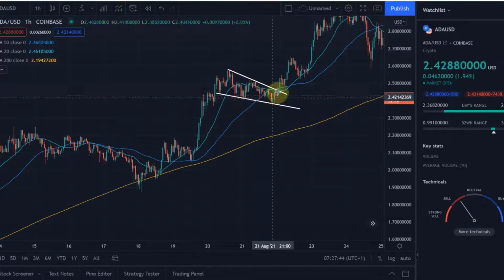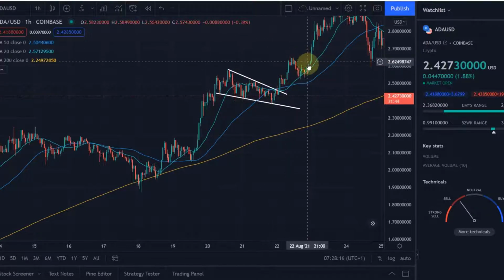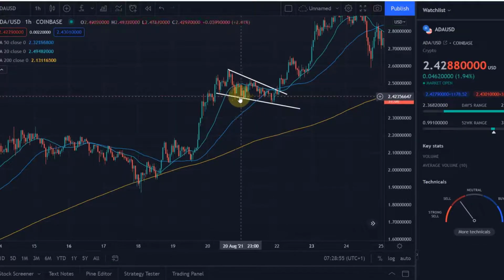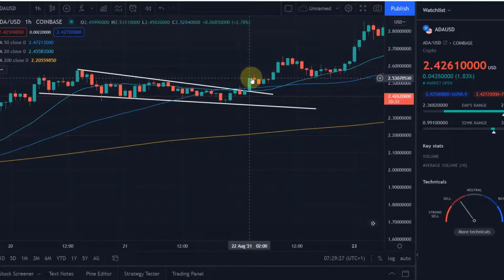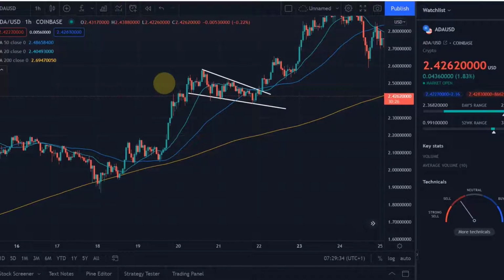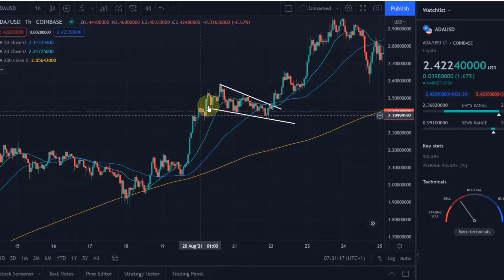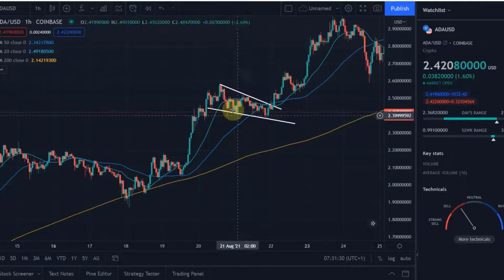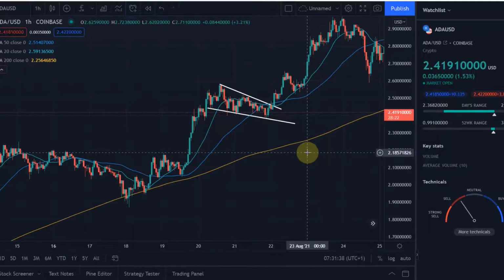Wedge Continuation Patterns in Trading - Price Chart Pattern, Technical Analysis Tutorial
Wedge Patterns in Trading - Price Action, Descending & Ascending Wedge, Technical Analysis Tutorial! In this video I show you how to use wedge patterns, such as the ascending and descending wedge pattern, as price action indicator. I show you the purpose of these patterns in technical analysis and how to use these to do breakout trading as trade entry signal. I also explain how chart patterns work. You can apply this in all time frames and across all markets, such as cryptocurrencies, forex and stocks and share trading. These are trading fundamentals and this tutorial is specifically good for beginners.